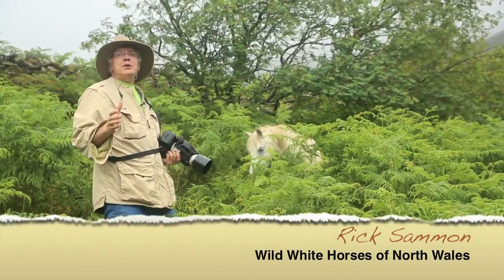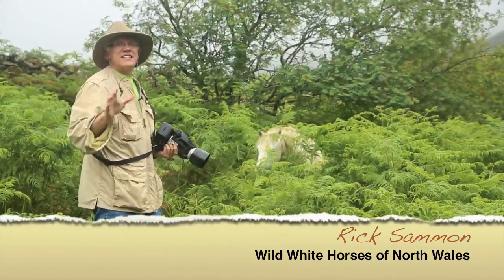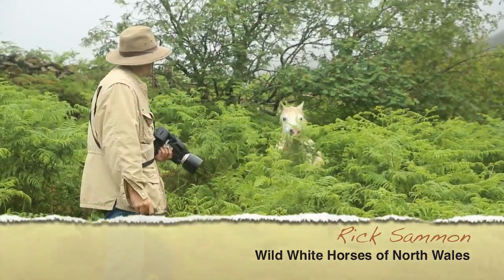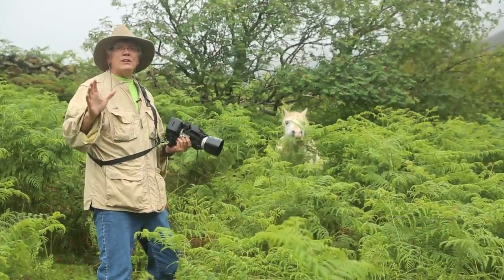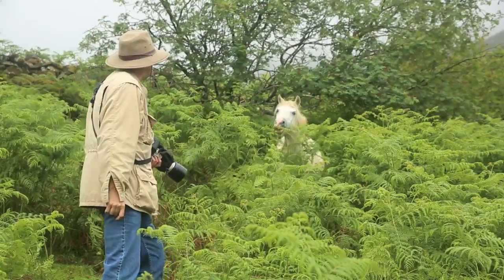How to Photograph White Horses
How cool! A close encounter with a small herd of wild, white horses. Some quick tips, of course.

Info on my workshops is also on my blog.

Explore the light,
Rick